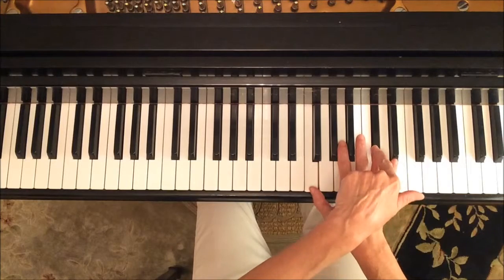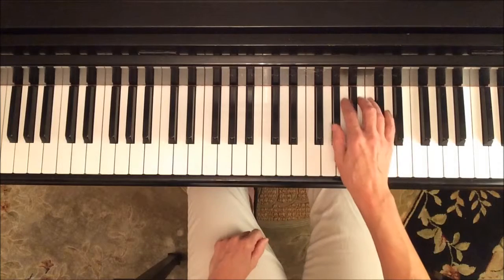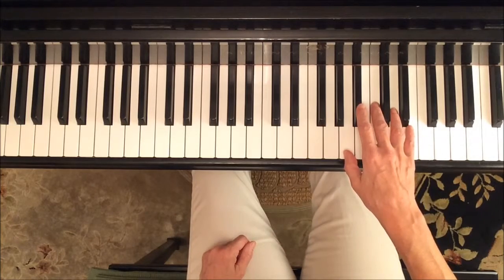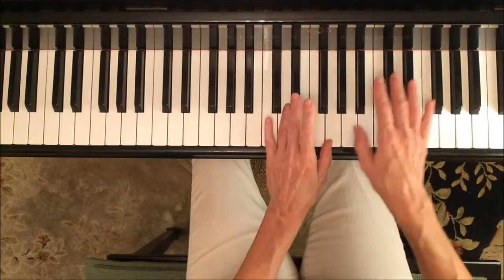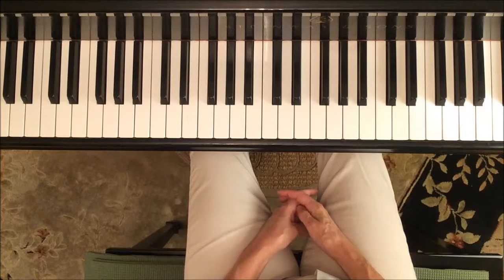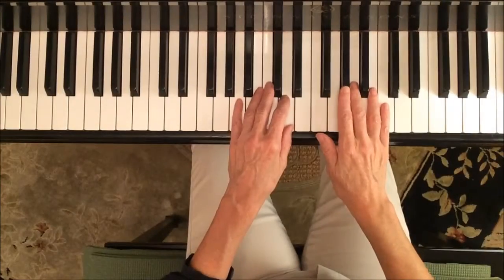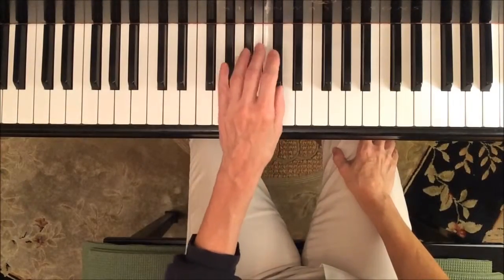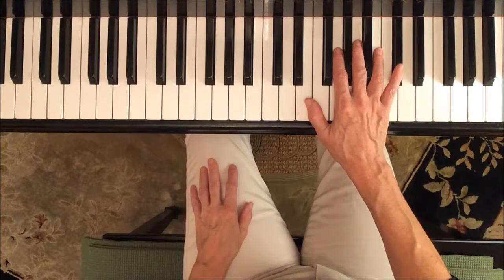Ave Maria (Burgmüller): Complete 2nd Half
Here it is--starting with putting the hands together where the eighth notes in the LH start and ending at THE END!  Just work on a little bit a time and you'll soon be there.  :-)